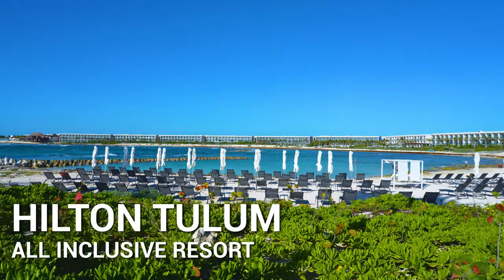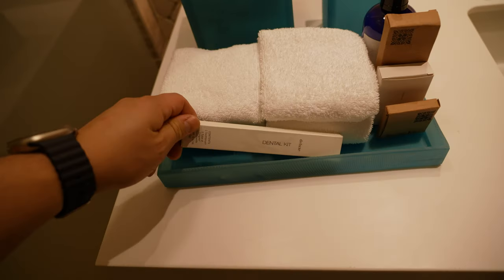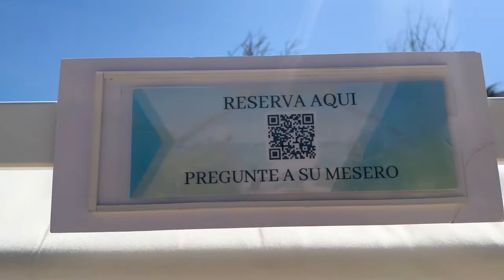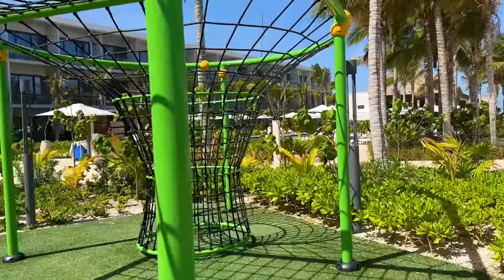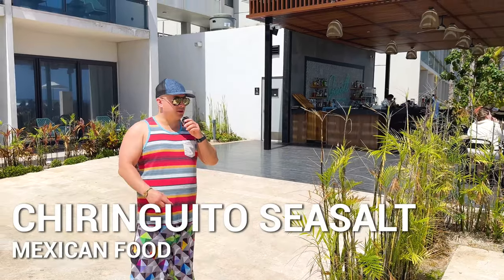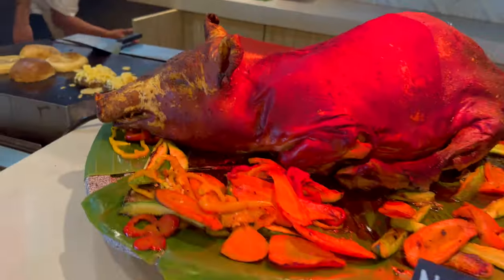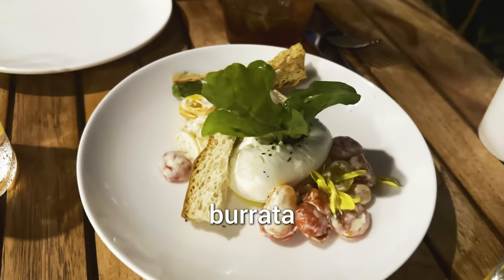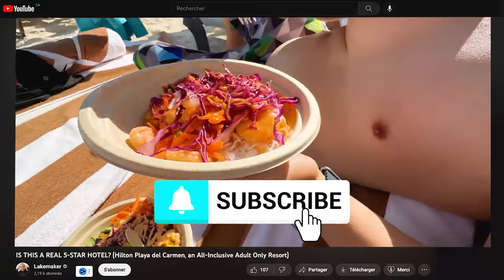Hilton Tulum Riviera Maya All-Inclusive Resort - IS THIS A REAL 5-STAR HOTEL?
I spent 3 nights at the Hilton Tulum Riviera Maya All-Inclusive Resort. In this video, I'll tell you whether it's worth it or not! This trip happened at the beginning of March.

Hilton Tulum Riviera Maya all inclusive resort Address:  Carretera Cancun Tulum 307 Tulkal Chemuyil, 77774 Tulum, Q.R., Mexico

They say the following: "Hilton Tulum Riviera Maya All-Inclusive Resort is a natural sanctuary situated directly on the white sand and clear waters of a pristine and secluded bay that feels like a private beach. With 735 rooms and suites, 13 all-inclusive restaurants and bars, a luxury spa, and a lively family area, disconnect from the ordinary and connect with the extraordinary at this all-inclusive resort."

0:00 Arriving at Hilton Tulum in Rivera Maya
0:15 Hilton Tulum Casa 1 Room Tour
1:05 Hilton Tulum Bathroom and Kitchen Tour
3:11 Hilton Tulum Bedroom Tour
3:45 Hilton Tulum Pool Area Tour
4:29 Hilton Tulum Kid's Water Park Tour
5:17 Special Gift in My Room
5:49 Hilton Tulum Beach Tour
7:08 Hilton Tulum Kids Play Park Tour
7:40 Hilton Tulum Off Site Spa tour
8:12 Hilton Tulum Casa 1 Exclusive Section
8:58 Cocomar Restaurant Review
10:00 Chiringuito Seasalt Restaurant Review
10:28 Azulinda Cafe Review
11:15 La Churreria Restaurant Review
11:45 Vela Buffet Restaurant Review
12:25 Vela Sur Buffet Restaurant Review
13:06 Maxal Mexican Restaurant Review
14:10 Noriku Japanese Restaurant Review
14:50 La Luca Italian Restaurant Review
15:15 Auma Open Fire Grill Restaurant Review
15:55 Convenience Stores and Lounge Area Review
16:31 Hilton Tulum Gym Review
16:53 Final Thoughts and my Rating of Hilton Tulum